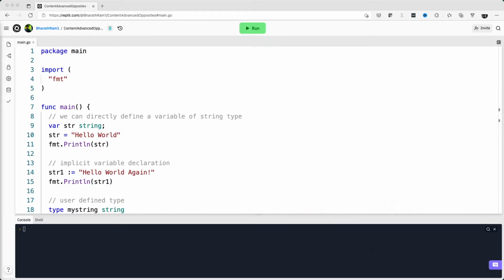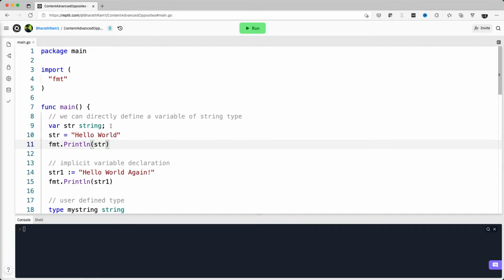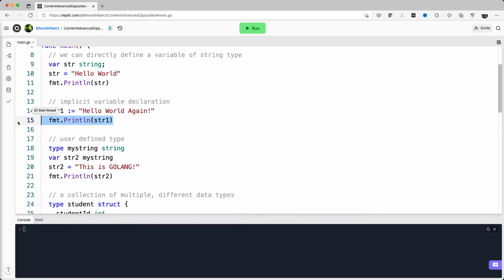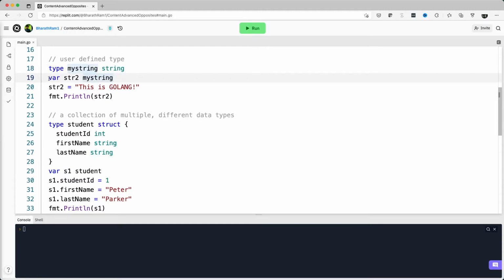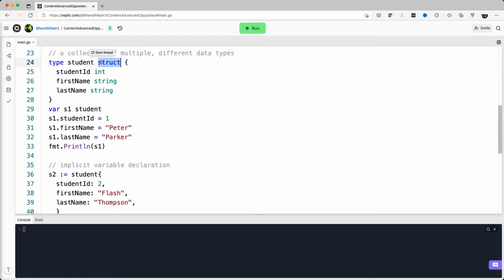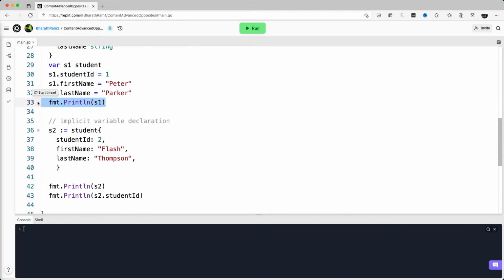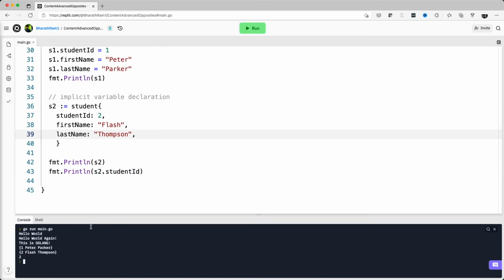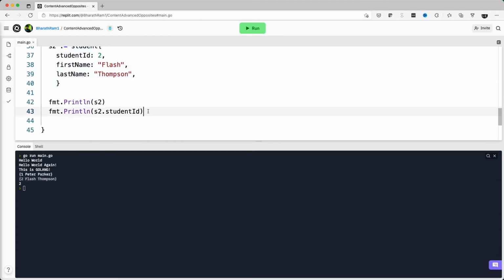Golang Tutorial - Structs - Introduction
In this video you will learn about Structs from Go language. You will learn how to create user defined types.